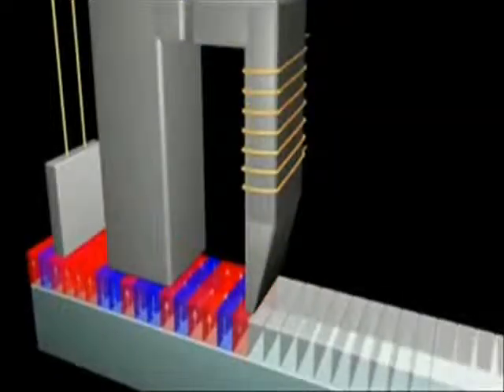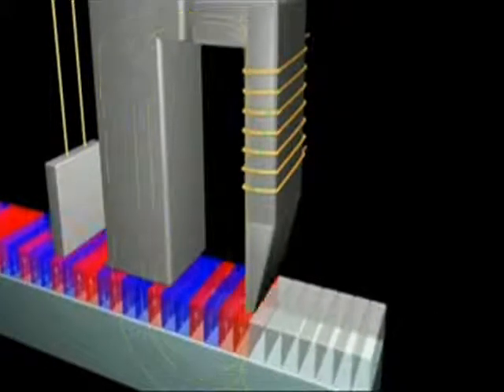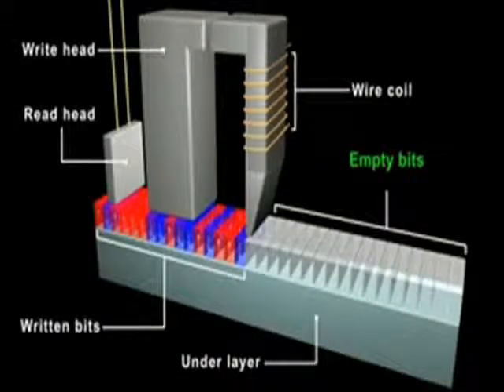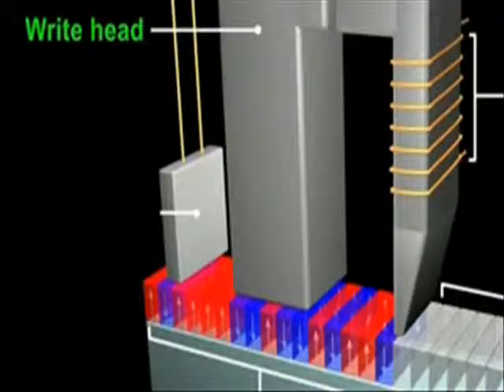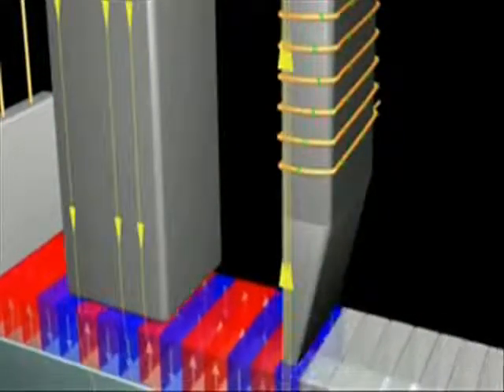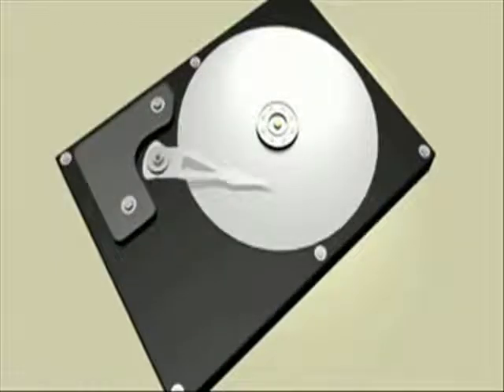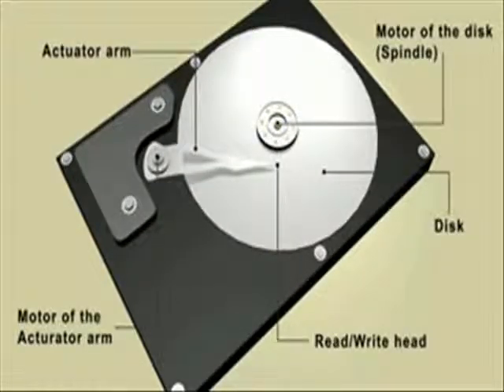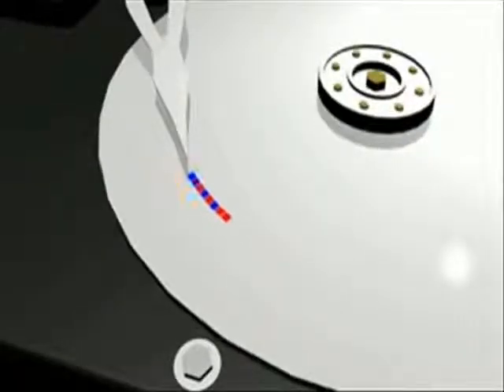Magnetic Data Storage (Group 6 - CSC 116)